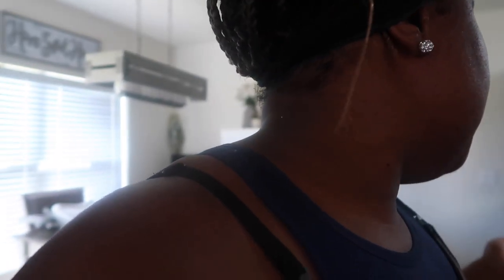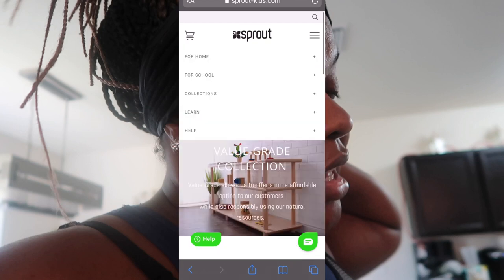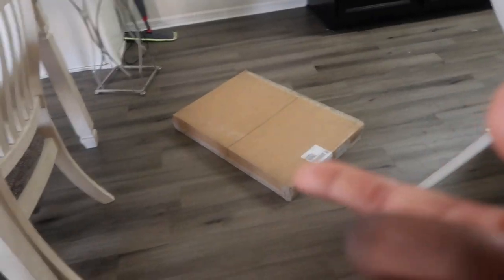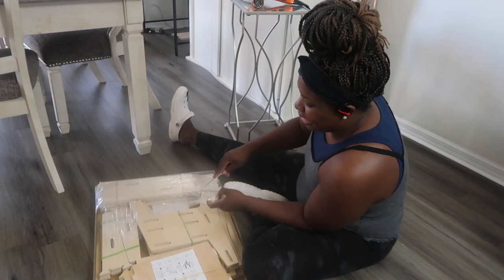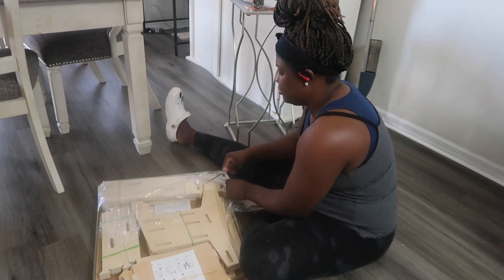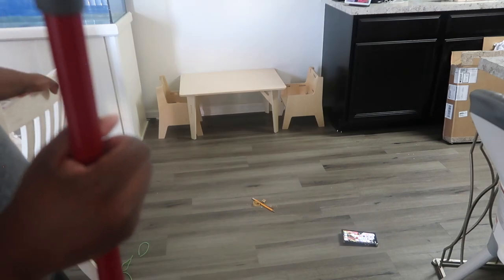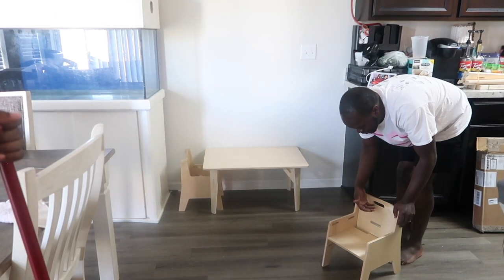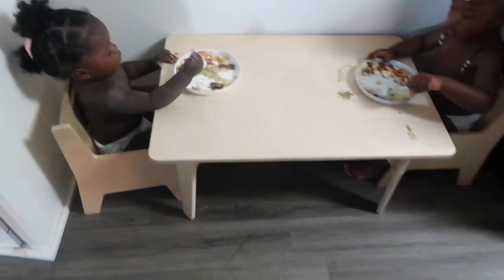Time to transition! Switched Out High Chairs For Weaning Table!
Hey Family!

If you are new to the channel me and the family have been in a lot of transitional and developmental phases when it comes to the girls because they are just growing up so fast! so because of this now it is officially time to get rid of the baby high chairs and get an table and chair set up. I decide to get a weaning table because I thought it would be helpful when it come to them staying seated and now falling out of the chairs. so if you want to see how that worked out please continue to watch the video!